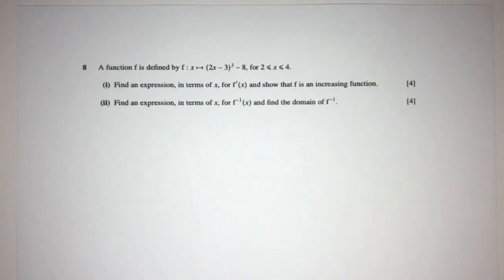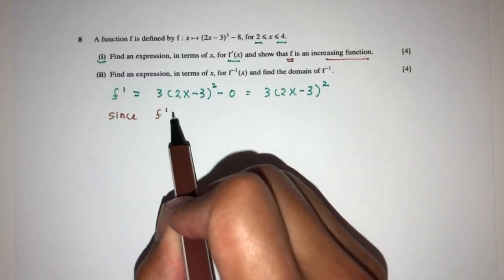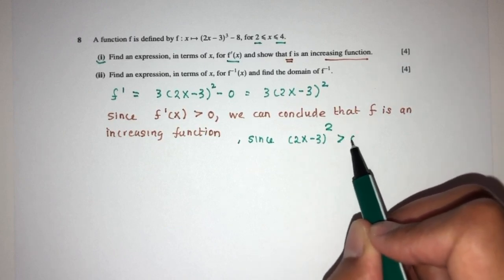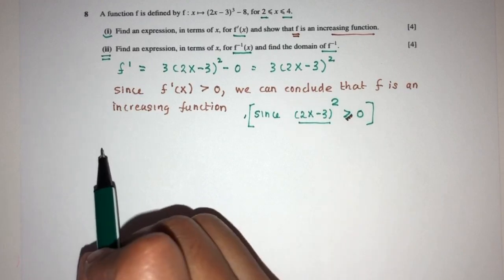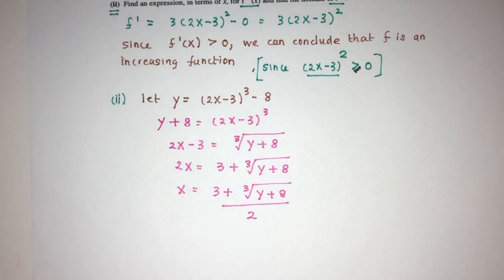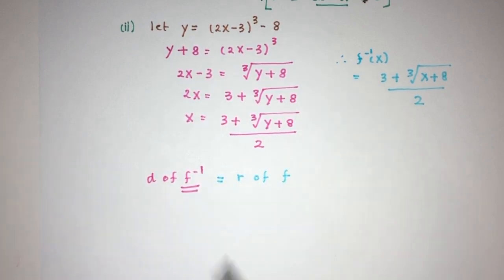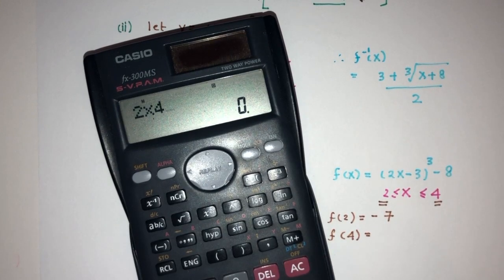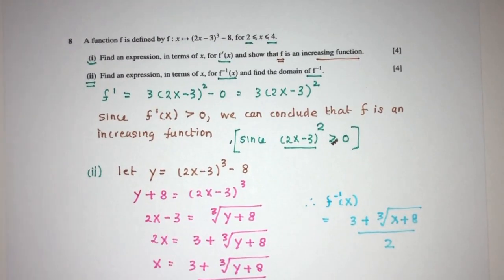A Level P1: #8. Functions